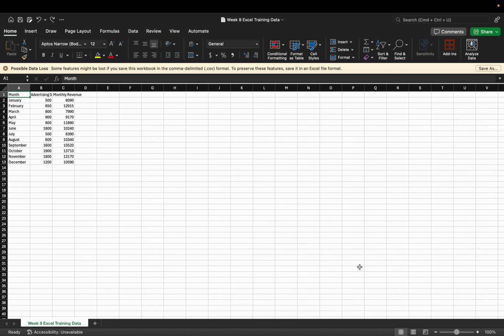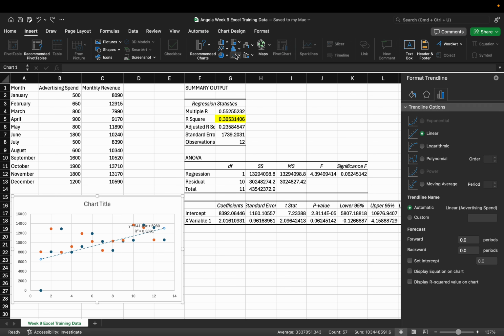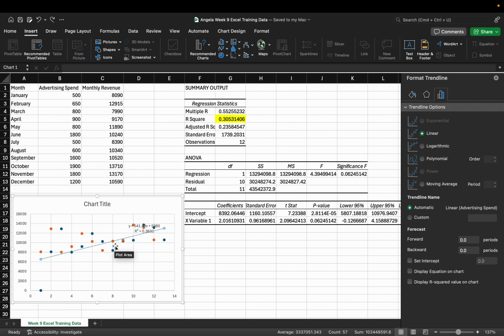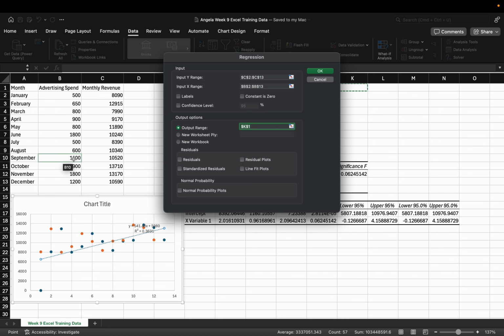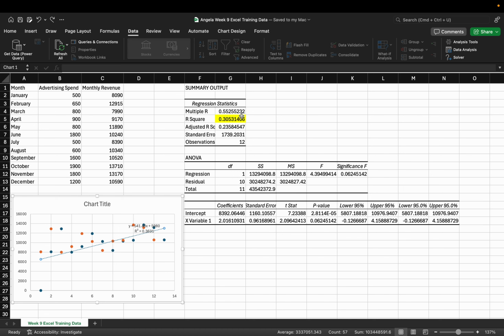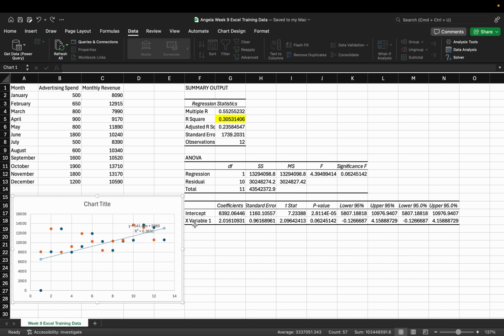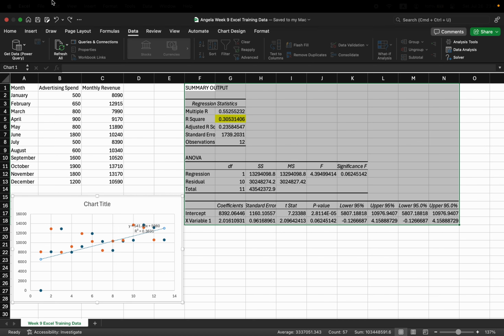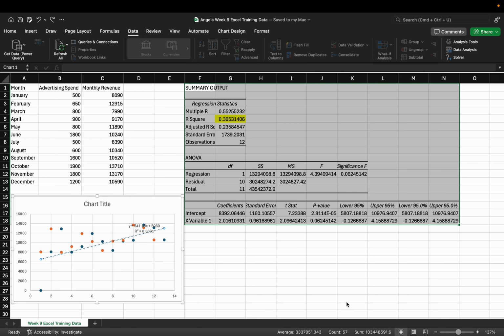Week 9 Excel Training Data Final Presentation